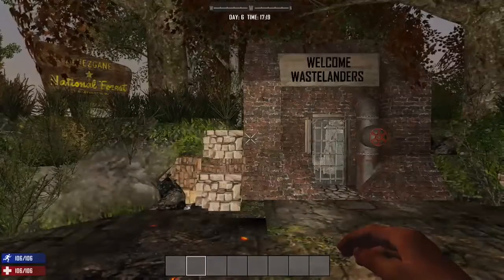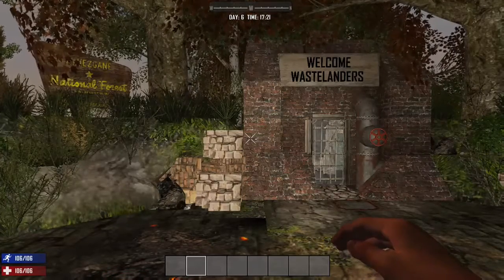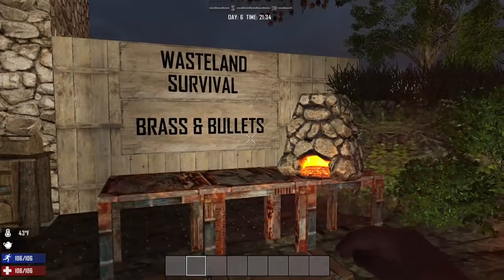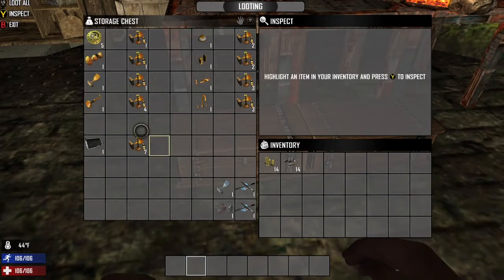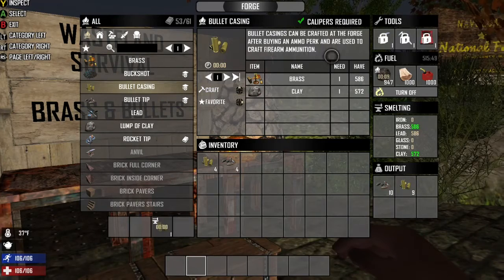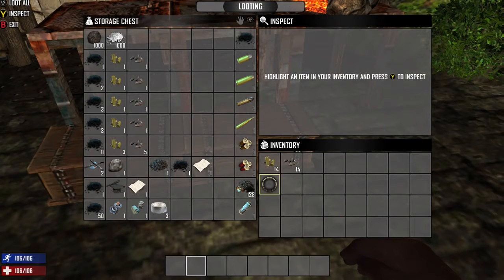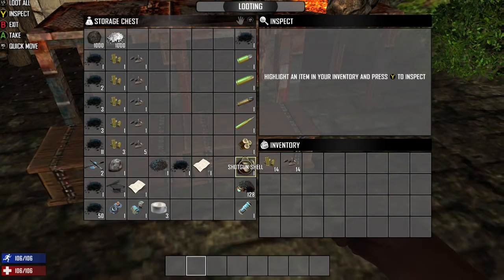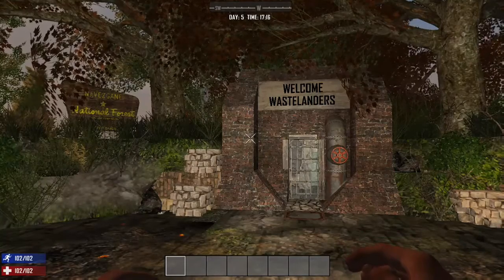7 Days to Die Ep#2 BRASS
7Days to Die Ep#2